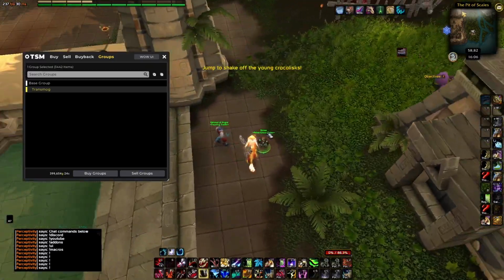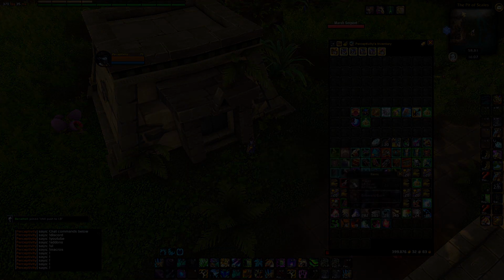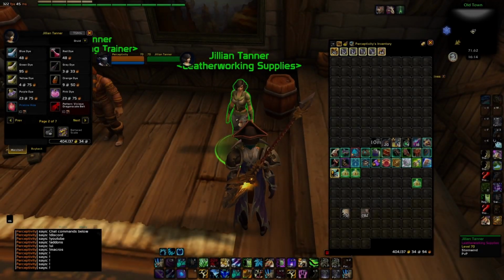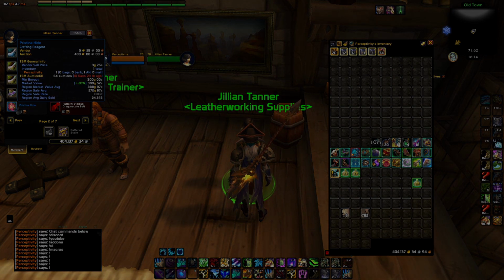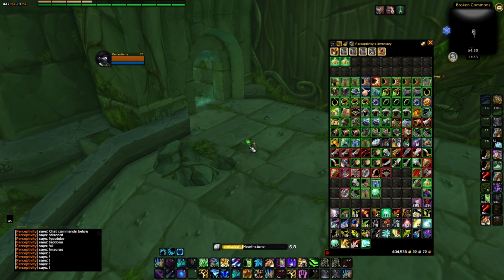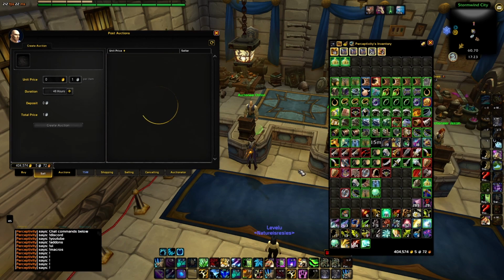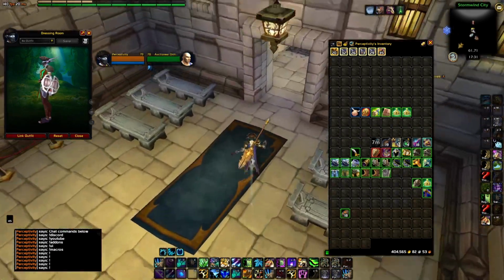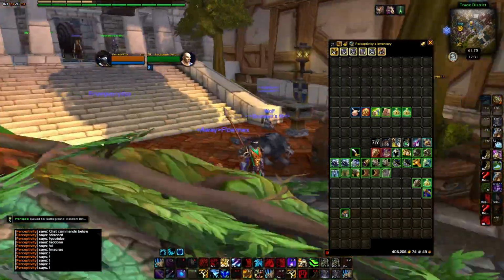HOW I MAKE MY GOLD IN WOW: Realistic hours and incredible results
Join me as I take you through a realistic 2-hour playtime making gold. Unlike those who claim to make thousands of gold in 8-hour sessions, I'll show you the true perspective of an average gold farmer. Discover how to maximize your profits without sacrificing your enjoyment of the game.